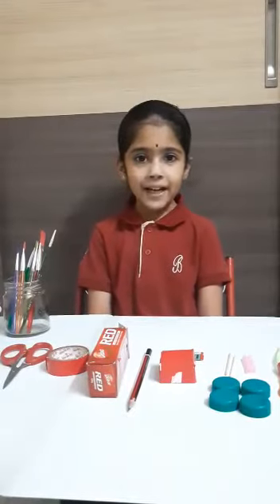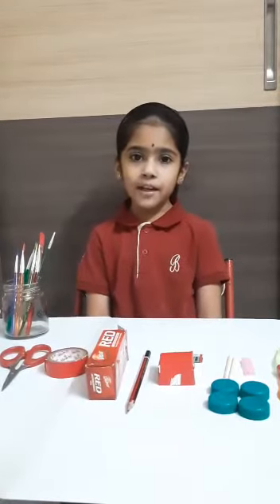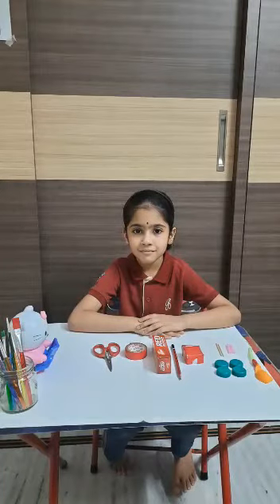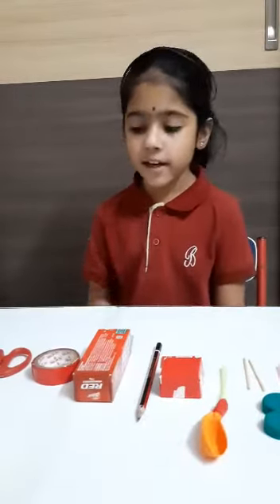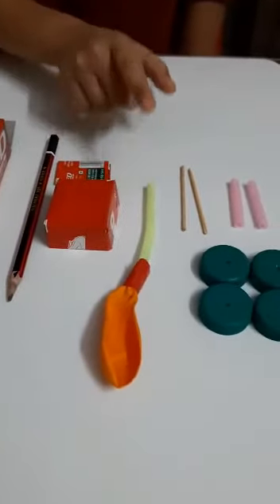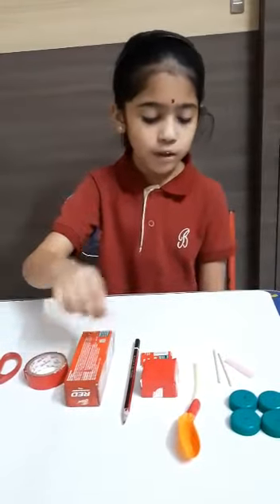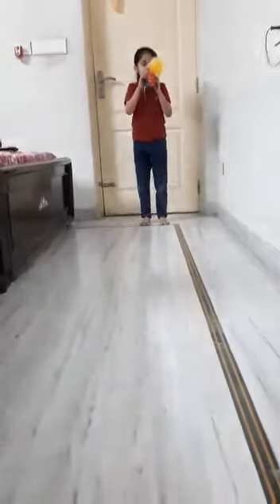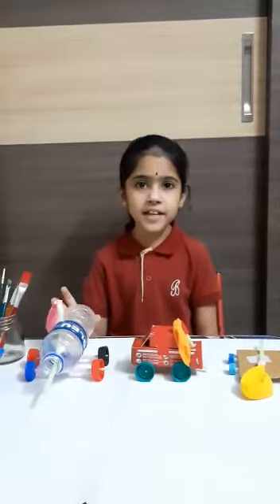Toython |First prize | Group I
Mahati krishnan of Class 3 has won the first prize in Group I of the Toy making competition.